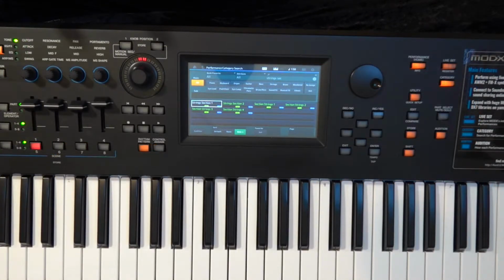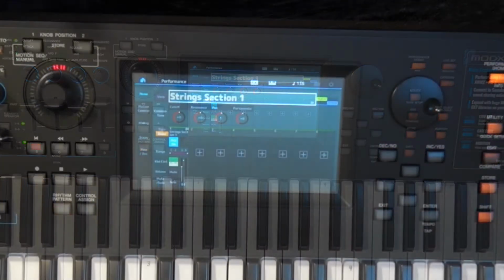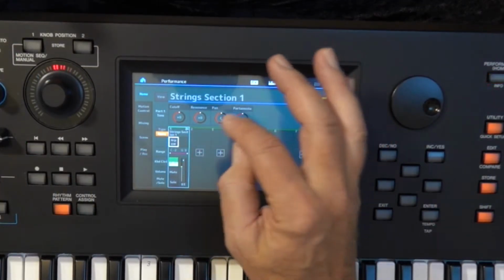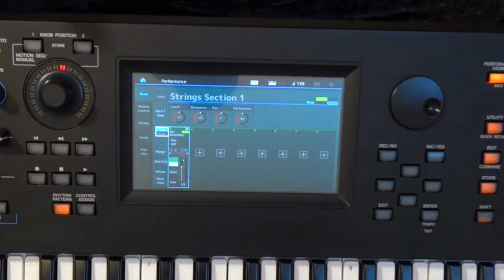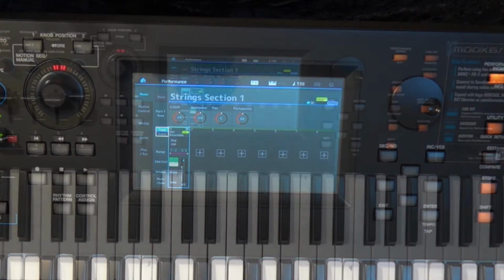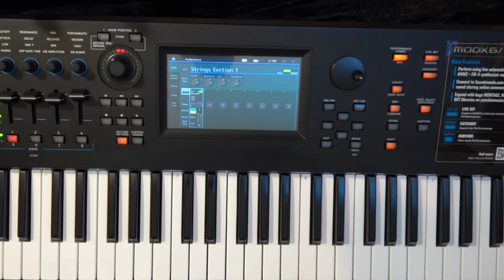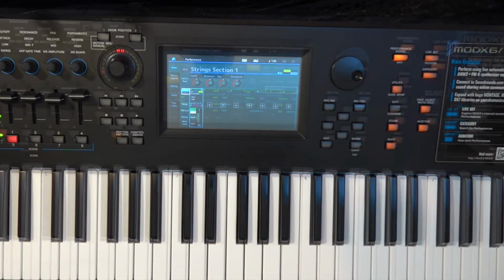Papa D Keyboard Chronicles #19: Yamaha MODX String Fever!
Exploring some of the gorgeous string sounds on the Yamaha MODX.